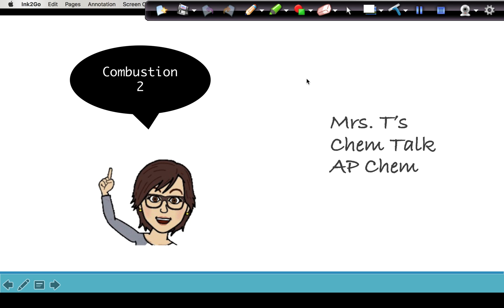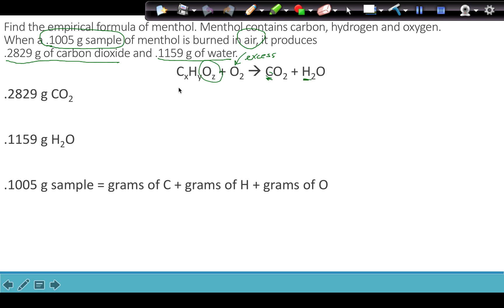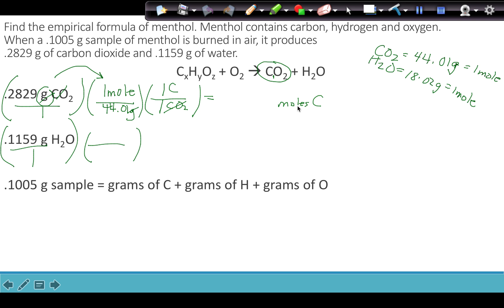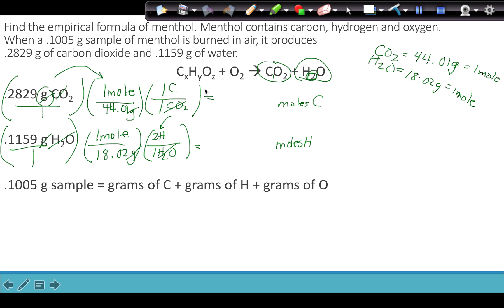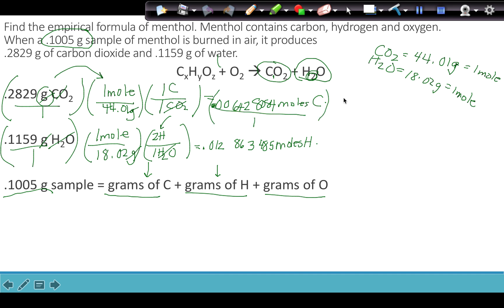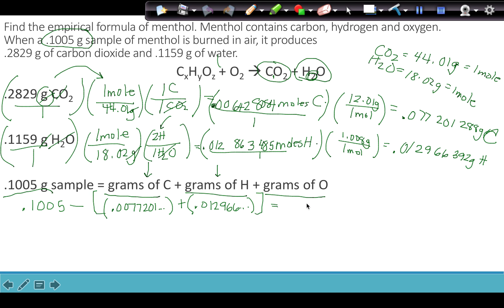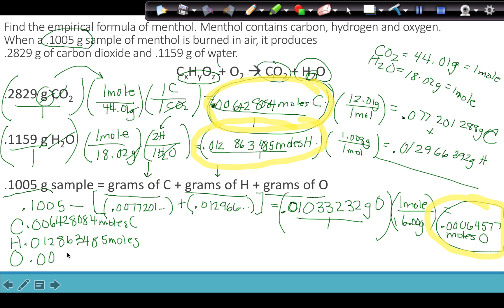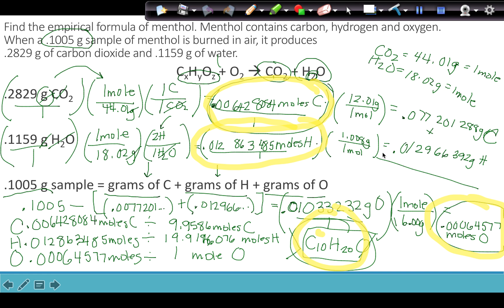Mrs. T's Chem Talk AP Chem Combustion Analysis of Menthol Finding Empirical Formula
Combustion analysis to formula of menthol.  Finding empirical formula of menthol which contains carbon hydrogen and oxygen using combustion analysis